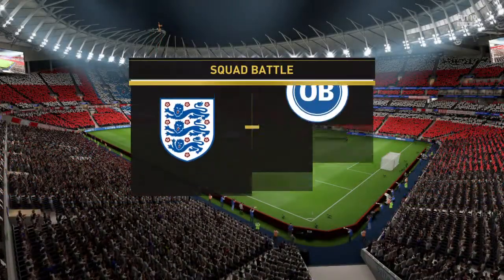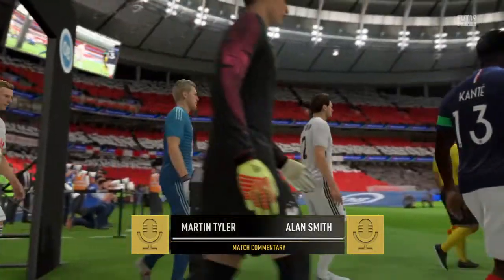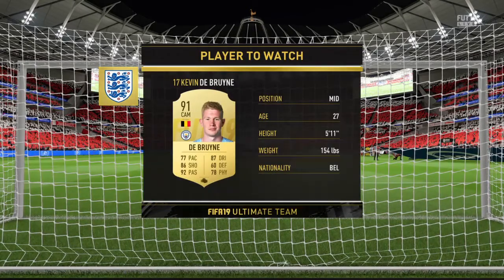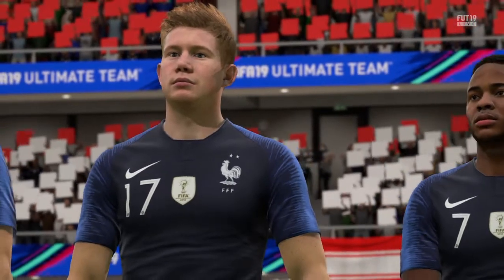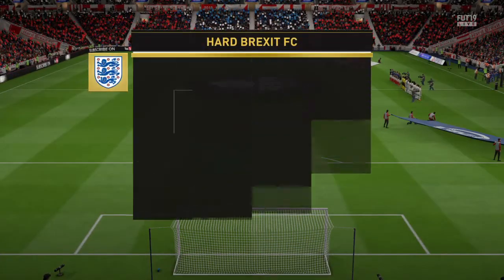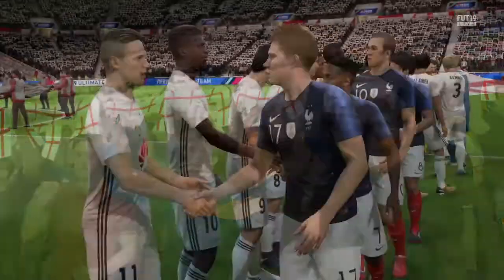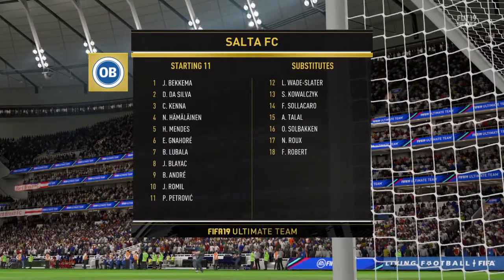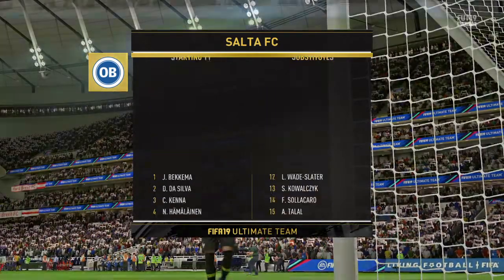FIFA 19| FUT Squad Battles Match 86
FIFA 19